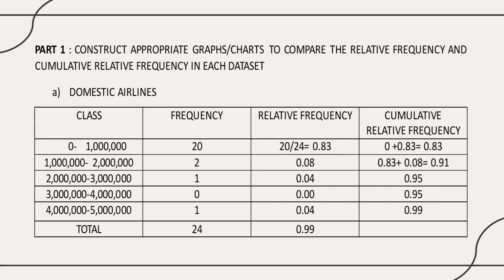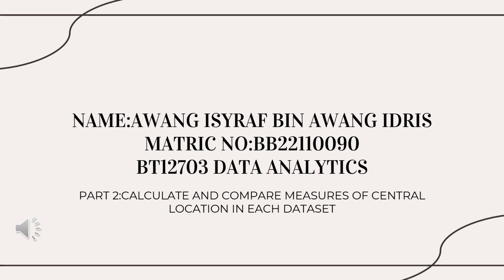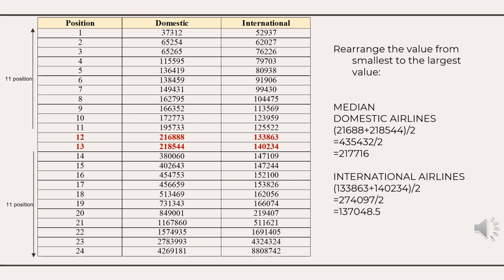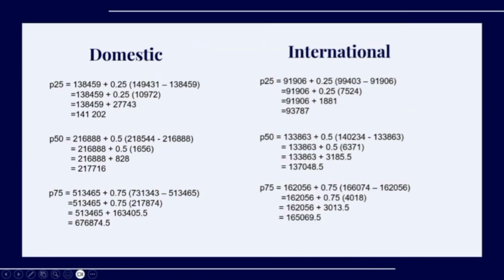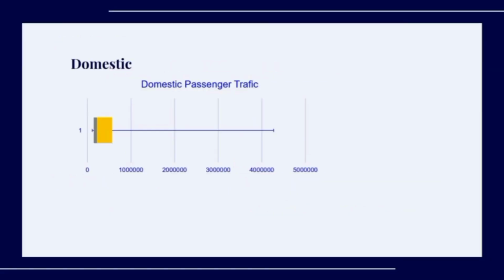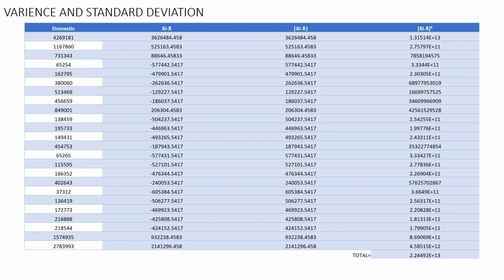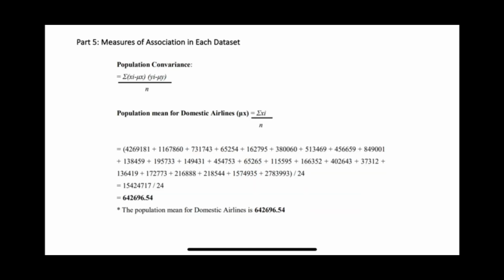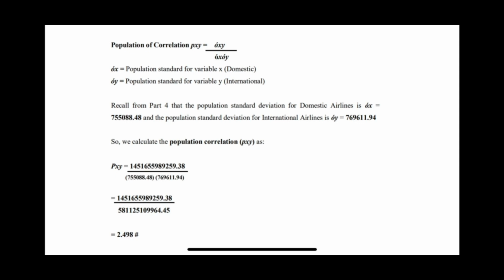BT12703 DATA ANALYTICS AND BUSINESS INTELLIGENCE (GROUP 14)